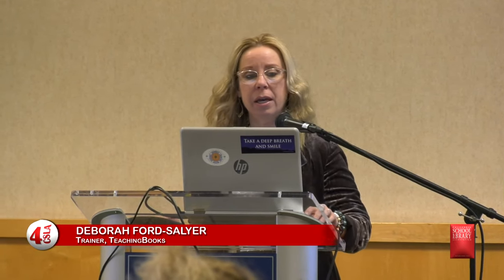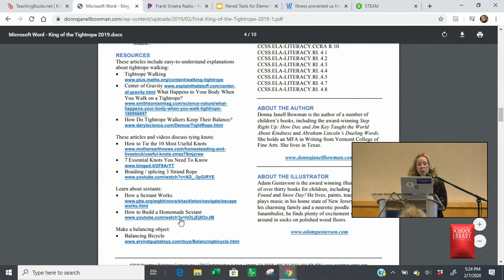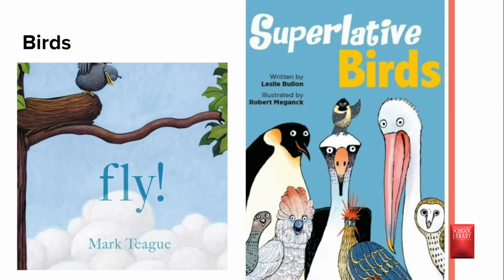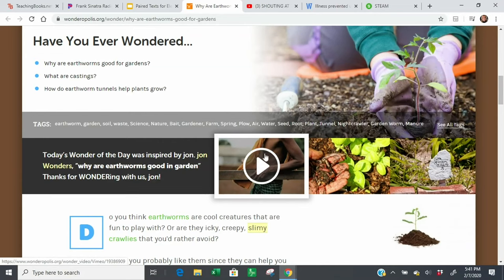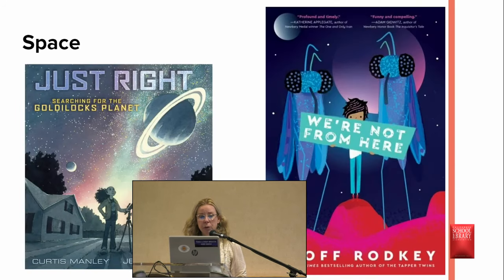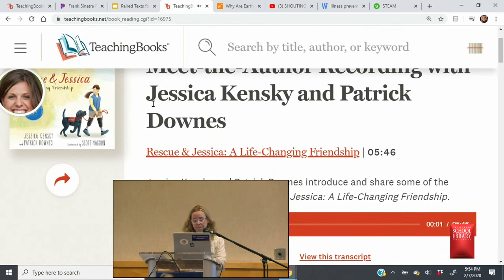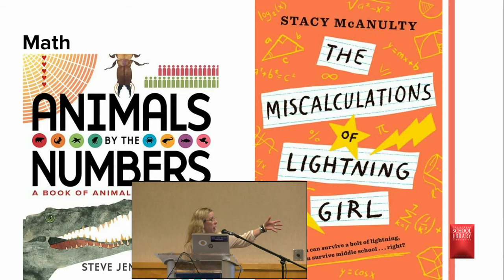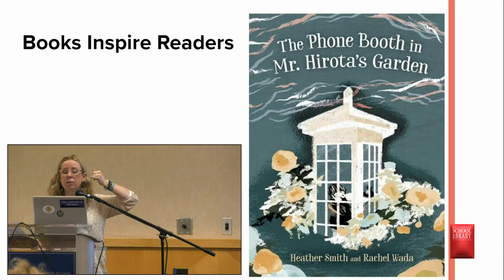CSLA20 Conference - Paired Texts For Elementary STEAMers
Concurrent Session: “Paired Texts For Elementary STEAMers.” Presenter: Deborah Ford-Salyer